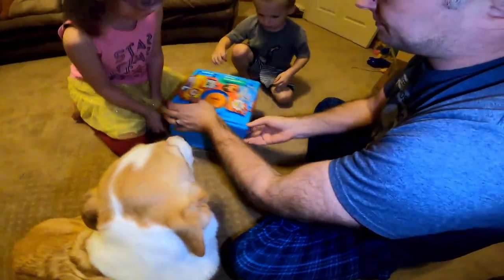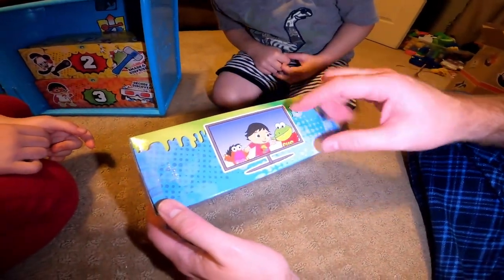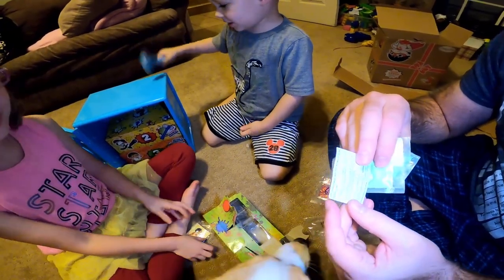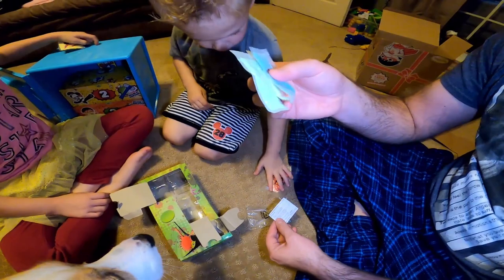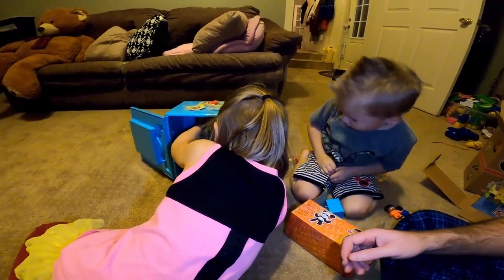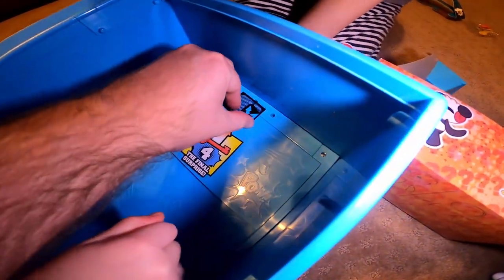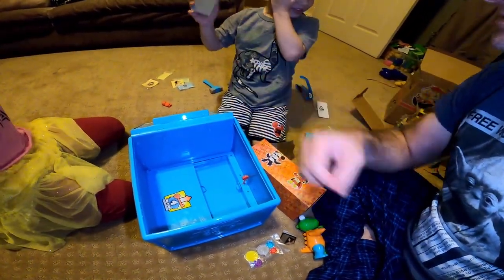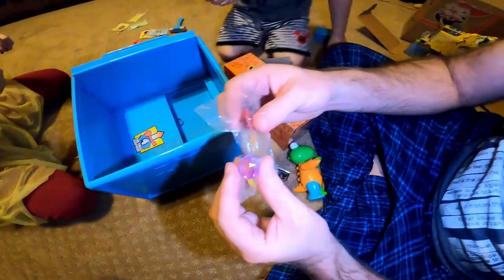Unboxing Ryan's World Super Surprise Safe!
Aubrey and Preston get the Ryan's World Super Surprise Safe by Just Play and have fun unboxing and seeing what's inside the Super Surprise Safe.  What awesome fun toys are inside the safe?  Really fun to open it up and see what's inside!

A&PFunTV is a fun channel for Aubrey and Preston to share their experiences with learning new things, having fun, playing games, playing pranks and having holiday fun!  New characters will be introduced as the channel gets more popular and new games and challenges will be done!  A new addition to the family, our new dog Shenanigans, will soon be playing with us and making appearances as well.  She is a beautiful Pembroke Welsh Corgi with a sweet personality.  These videos for kids will entertain and help your children learn.